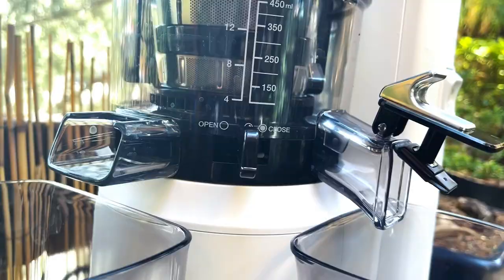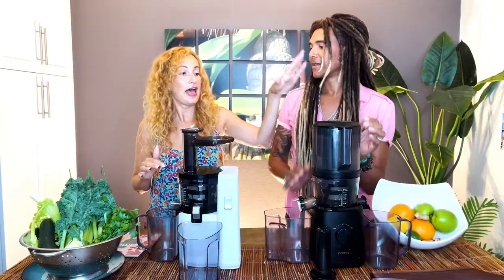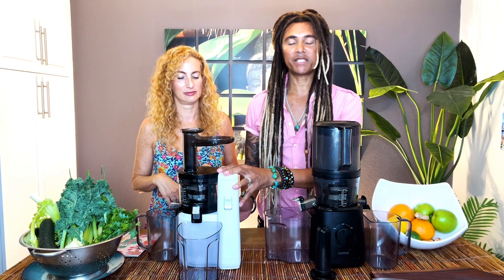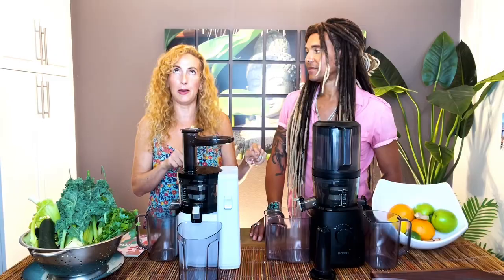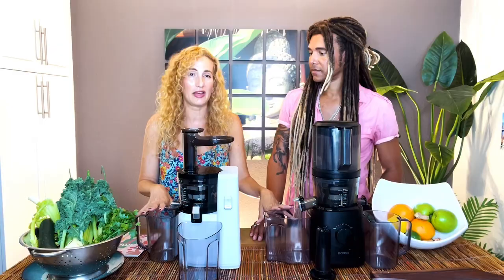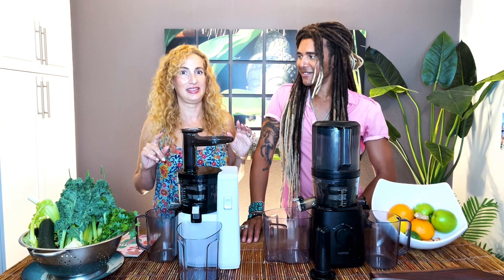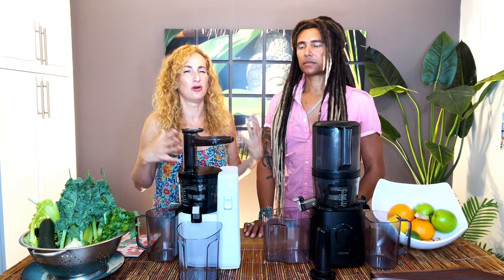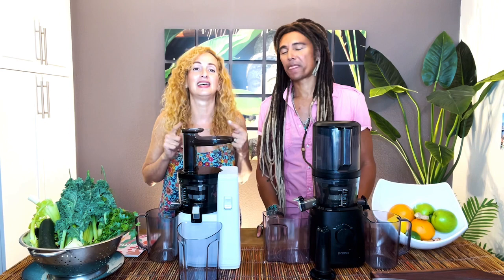What's The Best Juicer | How to Lose 30 Pounds | Your Spicy Vegans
Fountain of Youth / Weight-loss Juice:
Recipe (2 servings):
4-6 kale leaves with stems
1 head celery with leaves
1 cucumber with skin
1 handful parsley with stems
1/4 fennel bulb with stems & fronds (feathery leaves)
2 green apples with skin
1 lemon peeled
1 lime peeled
1 clove garlic
1 thumb ginger with skin
1 thumb tumeric with skin
pinch black pepper (to activate tumeric)
optional: 1 orange peeled for sweetness

Drink several times a week for optimal health and weight-loss benefits.
We LOVE it for breakfast. ENJOY!

Payment plans are available with a 15-year warranty!

☀️Get one-on-one or couples coaching by Sheri or Derek

About Us: Sheri and Derek Green live to inspire a healthy lifestyle and are passionate about sharing positive mindset practices, vegan recipes, exercise, self-care, and blueprint for an amazing relationship! We are Certified Life and Relationship Coaches and have been in love for over 3 decades. We have 3 children and 2 fur-babies. Our health practices include a vegan diet, raw juicing, yoga, hiking, and meditation. We are sex-positive and LGBTQ+ advocates. We love connecting so please say hello in the comments!

With love,
Sheri & Derek